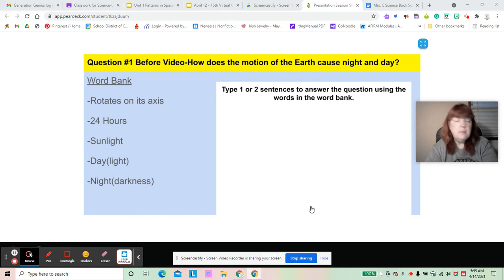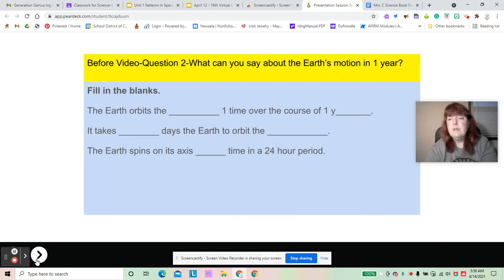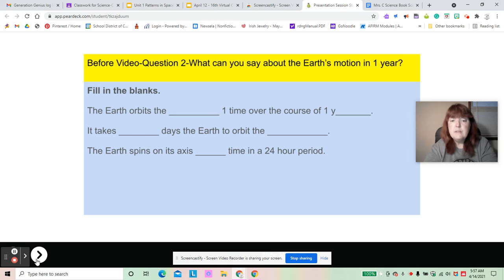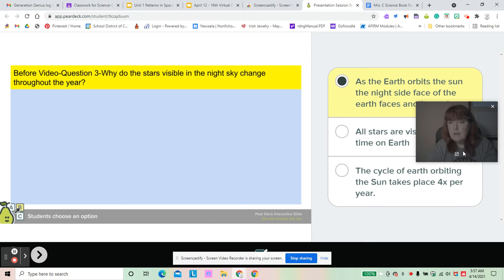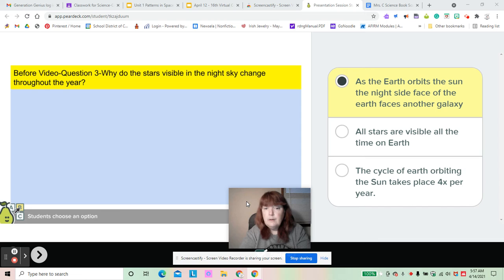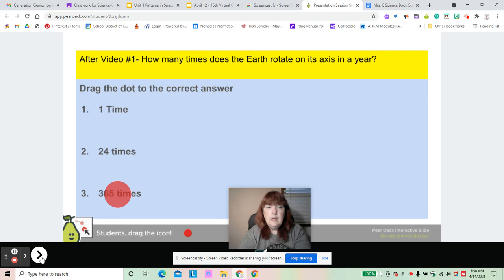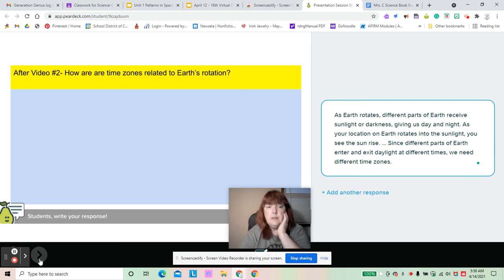Earth's Rotation and Revolution SlidesApr 14, 2021